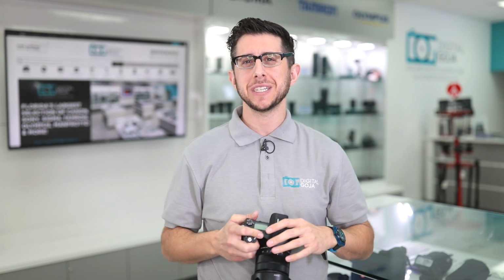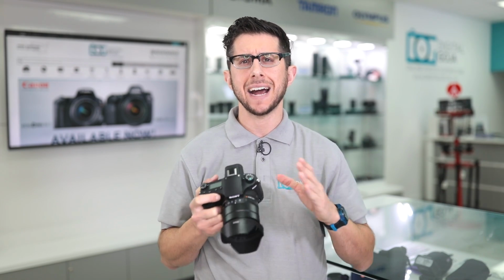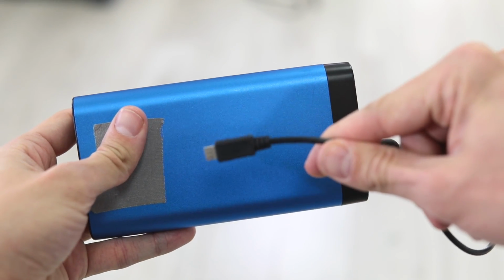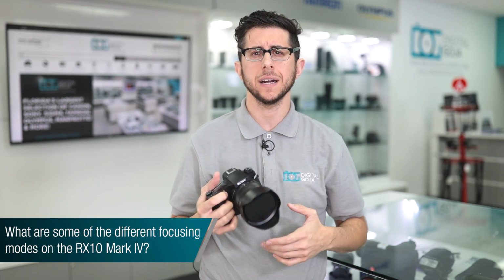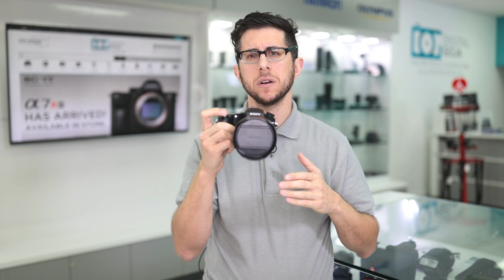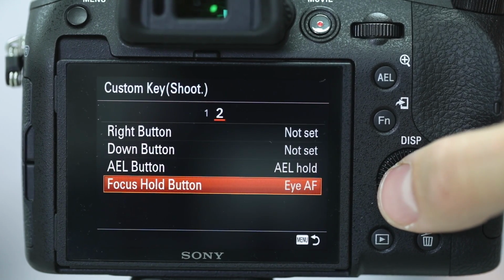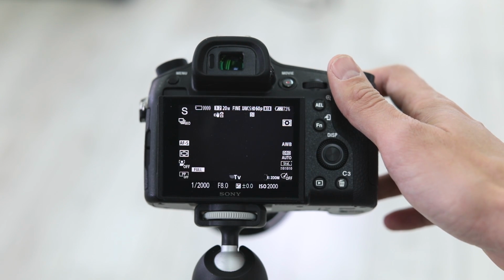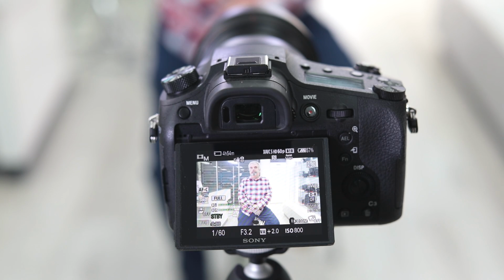Top 10 Most Common Questions | Sony Cyber-shot DSC-RX10 IV | TUTORIAL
So, you're looking to get a Sony DSC-RX10 IV or you got one already? watch our video tutorial and learn how to use the Cyber-shot DSC-RX10 IV correctly.

The RX10 IV is much more than a solid, smart all-in-one compact—
it packs enough groundbreaking innovations for even professionals to marvel at, from this ultra-fast AF system of its kind, to legendary optics throughout its 25x zoom range, to extraordinarily precise, powerful image processing, and more.

Features:
- 20.1MP 1" Exmor RS BSI CMOS Sensor
- BIONZ X Image Processor & Front-End LSI
- Zeiss Vario-Sonnar T* f/2.4-4 Zoom Lens
- 24-600mm (35mm Equivalent)
- 2.36m-Dot OLED Tru-Finder EVF
- 3.0" 1.44m-Dot Tilting Touchscreen LCD
- UHD 4K30 Video, Full HD 1080p at 960 fps
- Fast Hybrid AF System with 315 Points
- ISO 12800 and 24 fps Continuous Shooting
- Built-In Wi-Fi and Bluetooth

INDEX
1. Does the camera feature a leaf shutter? [0:33]
2. What is the maximum flash sync speed? [01:04]
3. Can you manually switch from electronic to mechanical shutter or does the camera choose it automatically? [02:47]
4. How do you access HFR (High Frame Rate) 960fps? [03:55]
5. Can the camera be powered by an external power source while in use? [05:26]
6. What is the best setup for low light sports photography? [06:49]
7. What are some of the different focusing
modes on the RX10 Mark IV? [08:41]
8. Is there a built-in ND filter? [14:50]
9. How do you access the Clear Image zoom?  [15:45]
10. When shooting in the S-Log2/3 mode, does the camera feature Gamma Display Assist? [17:26]